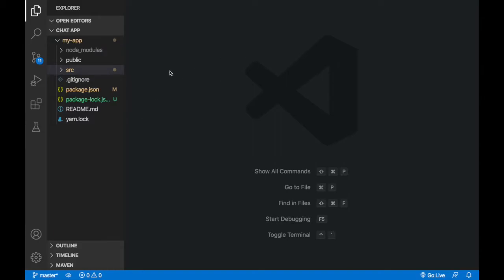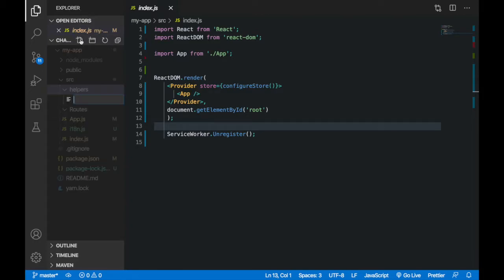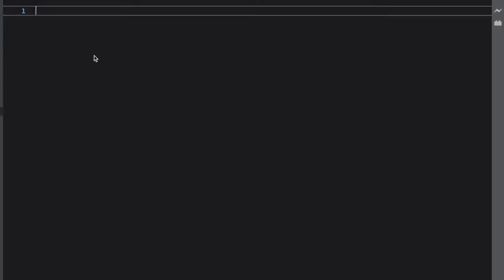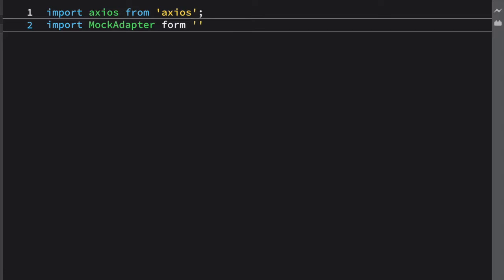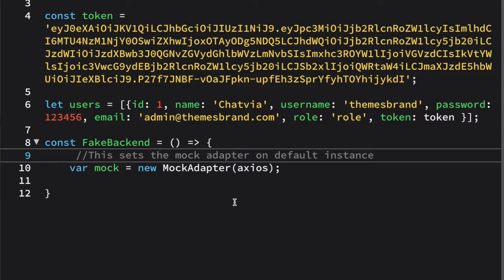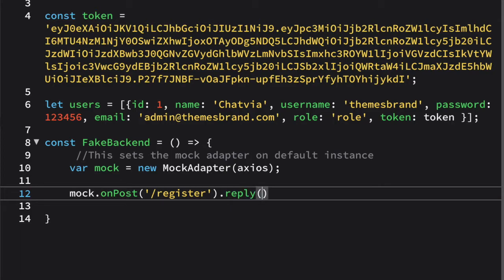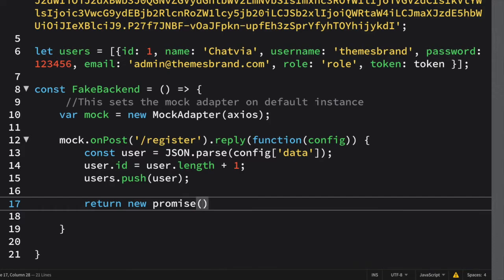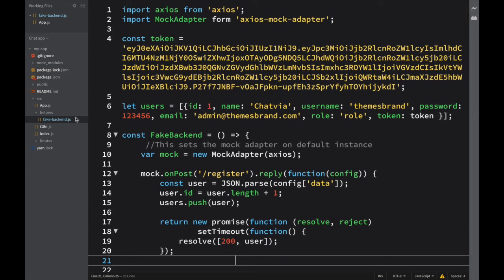Setting up testing server (FakeBackend) || Build and deploy real time chat app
react web chat app part-3